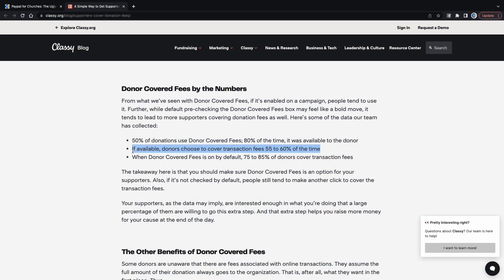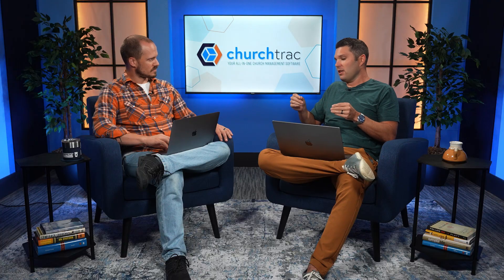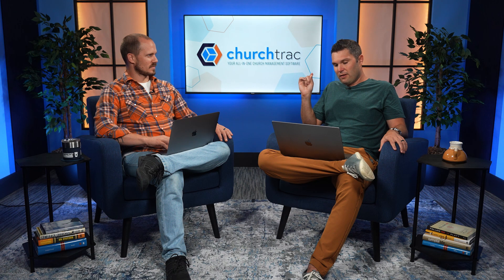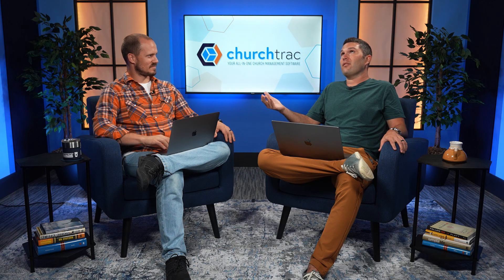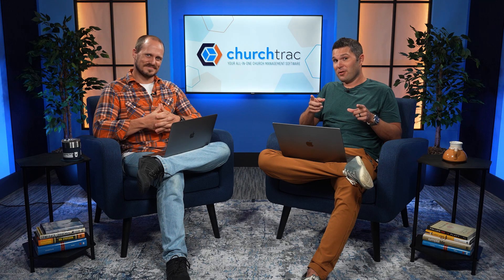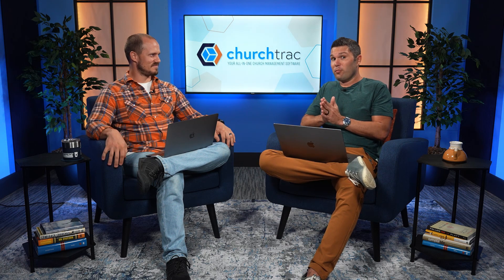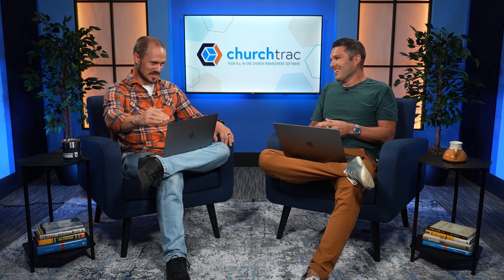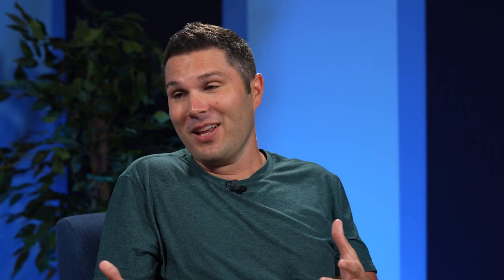Why PayPal Is Expensive For Churches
PayPal for churches and online tithes is like doing your grocery shopping with a toy cart: cute but impractical. Matt and Wes break down why…

0:00 - Intro
0:59 - The Ugly Truth About PayPal
1:33 - Labor Costs
2:29 - Transaction Fees
5:29 - Recurring Gifts Aren't Customizable AND Donors Can't Choose Where Donations Go
8:51 - It Won't Report to Your CMS
10:28 - Wrong Tool for the Wrong Job
12:09 - Final Thoughts
13:53 - Closing

Need a better Church Management software? ⛪️

Rated the #1 most user-friendly and affordable Church Giving Software by Capterra for over 5 years. See why 10,000+ churches worldwide have partnered with ChurchTrac to build the body of Christ.